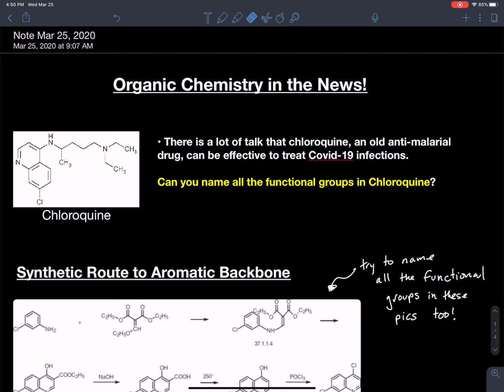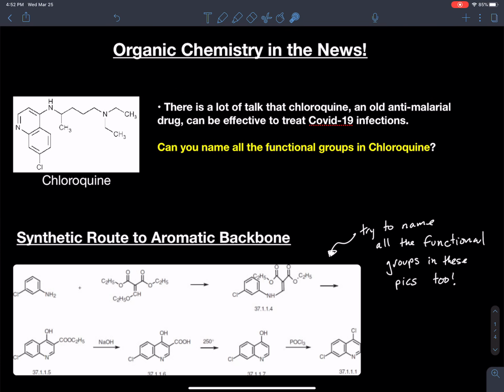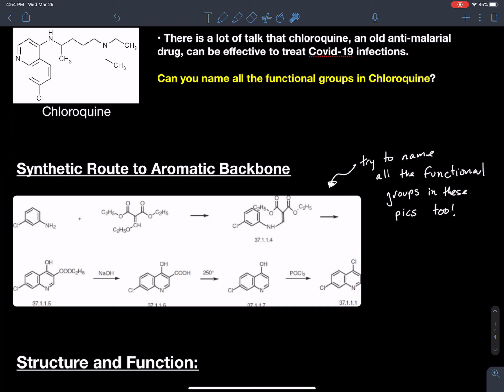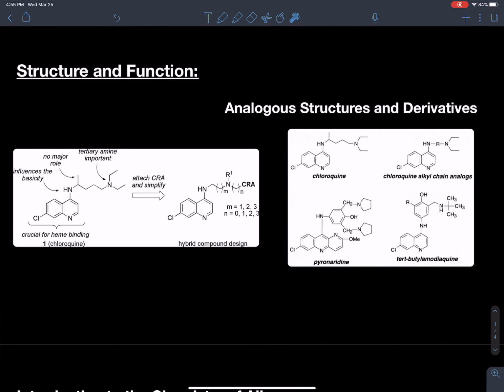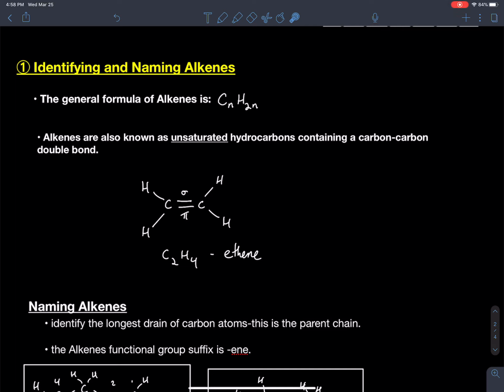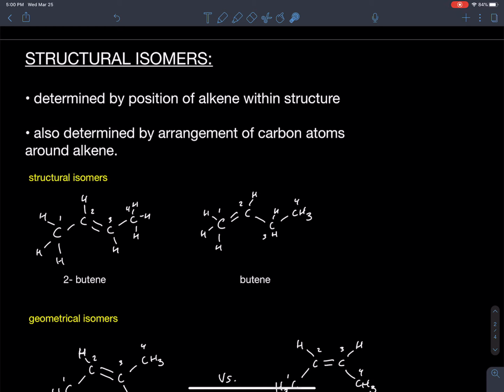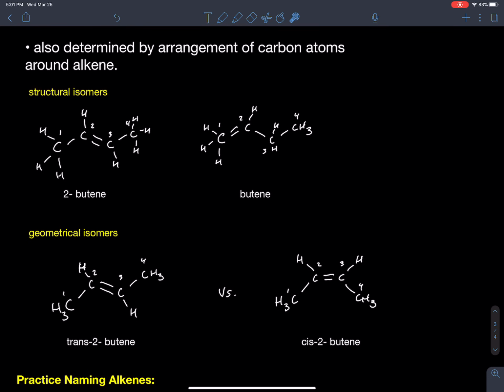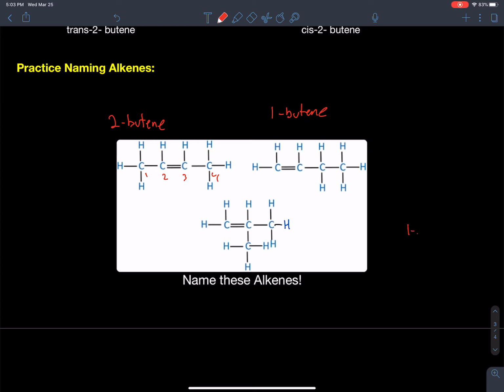IB chemistry - Intro to Alkenes (part1)